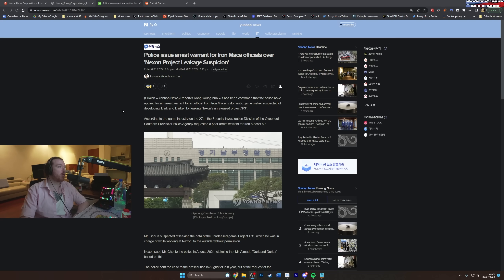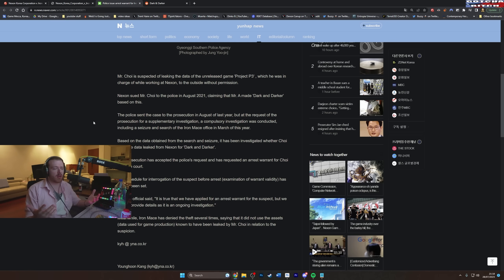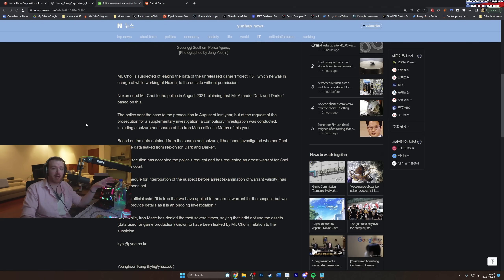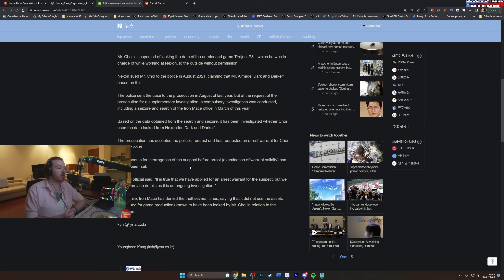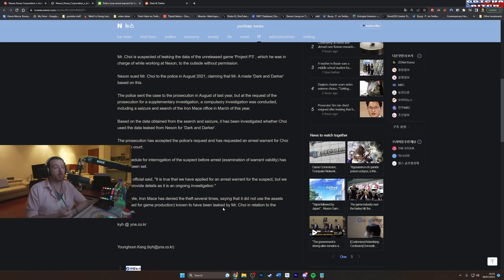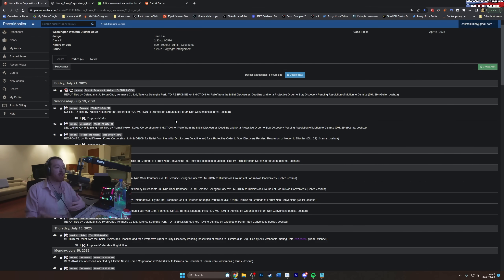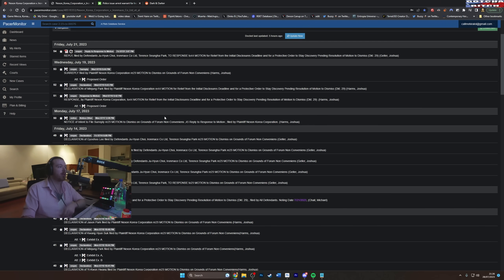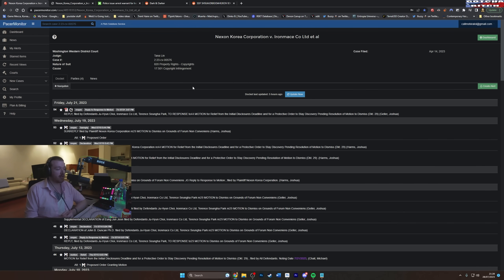korean police file for arrest warrant for dark and darker developer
Well, damn.